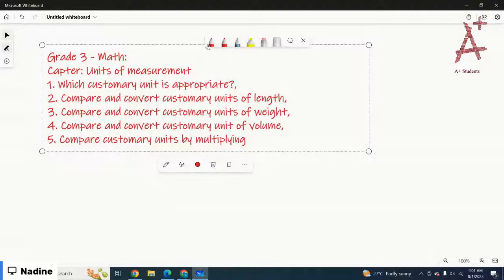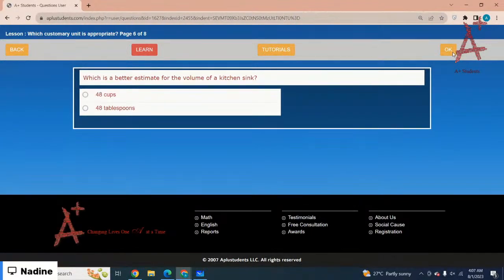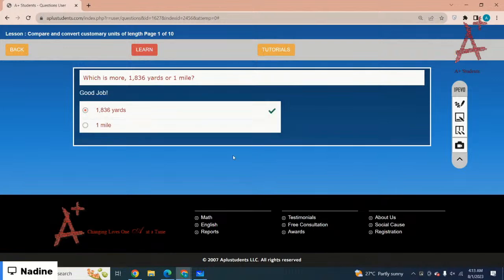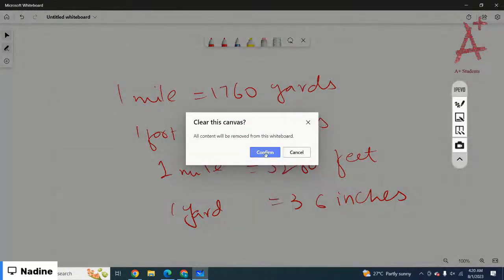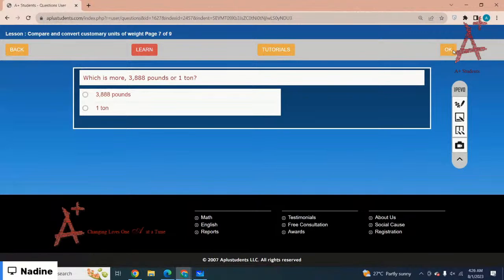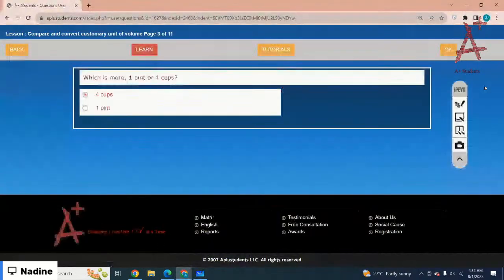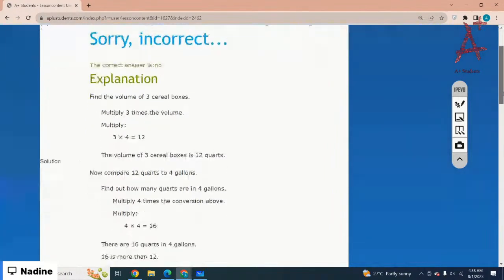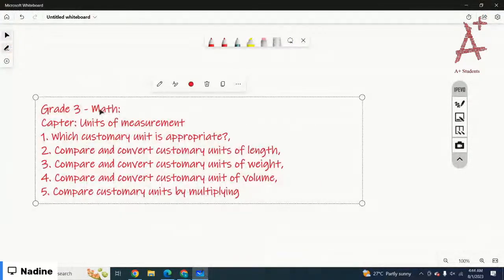Grade 3 - Math: Which customary unit is appropriate?, Compare and convert customary units of leng…